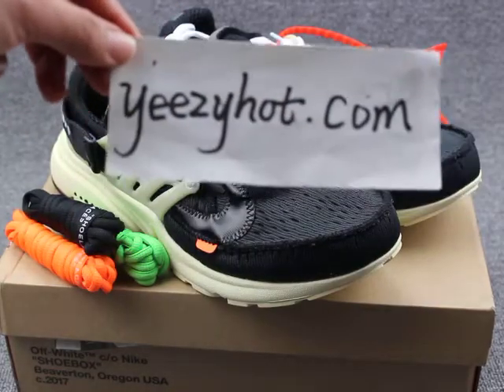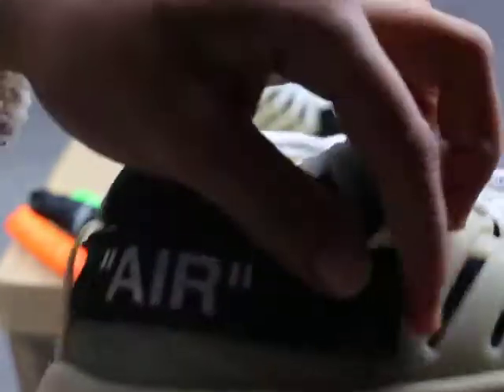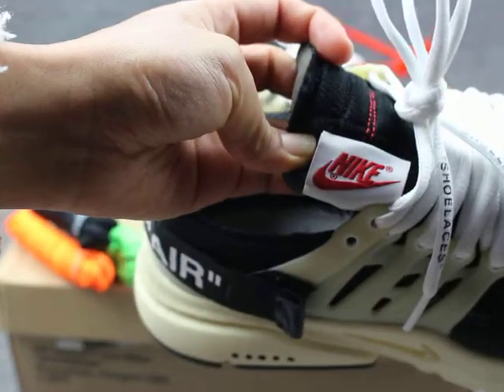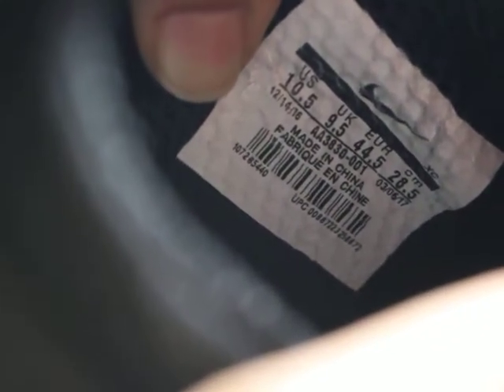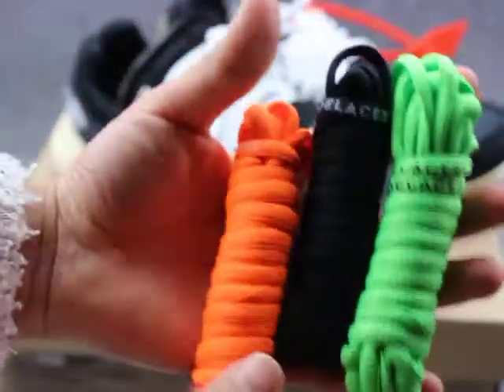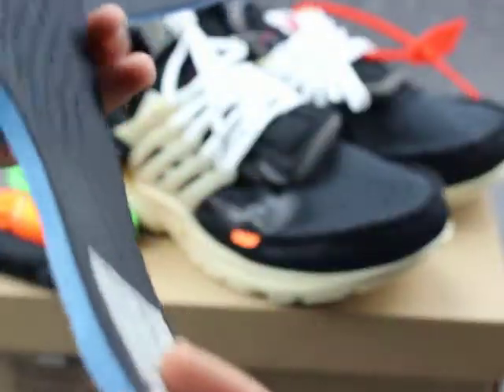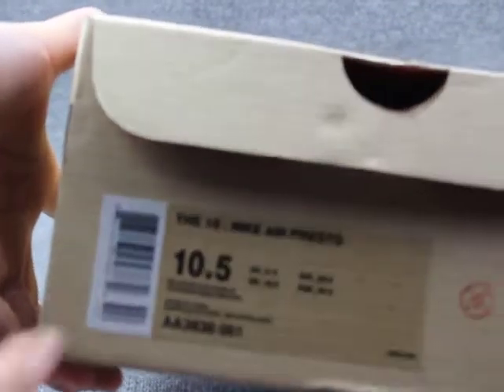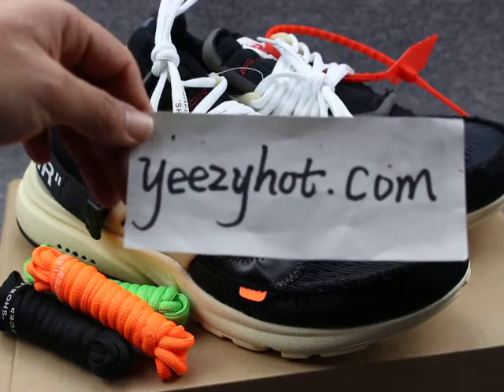Frist look "Off White x Nike Air Presto" Unboxing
1.Kik/Wachat:Yeezyhotcom
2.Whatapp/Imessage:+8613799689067